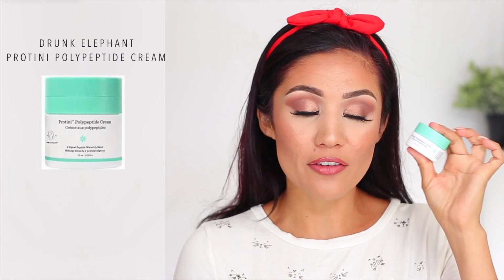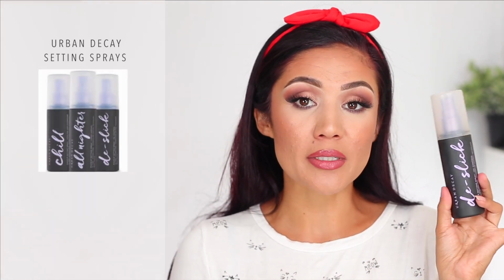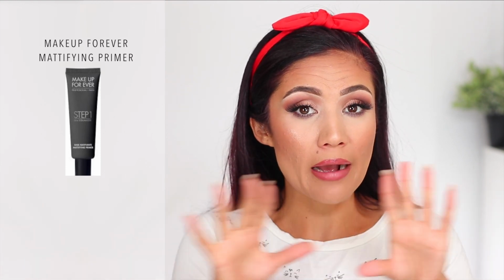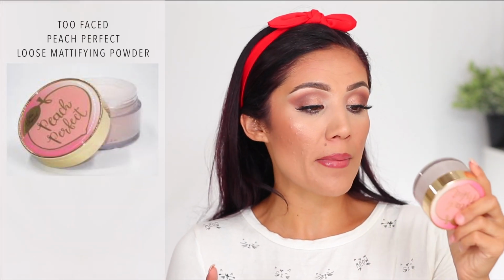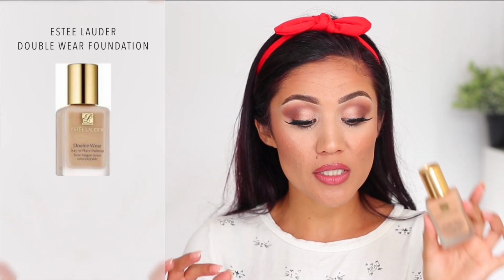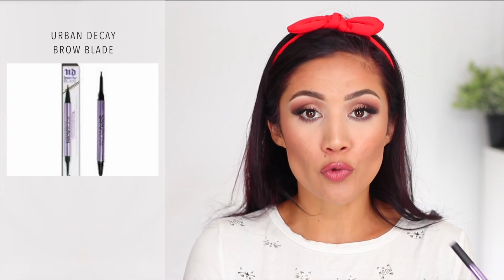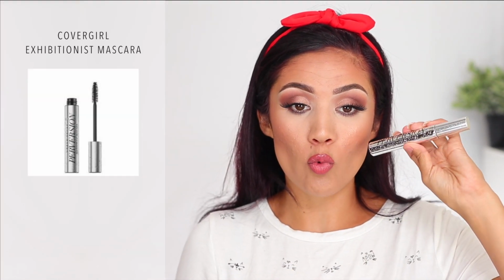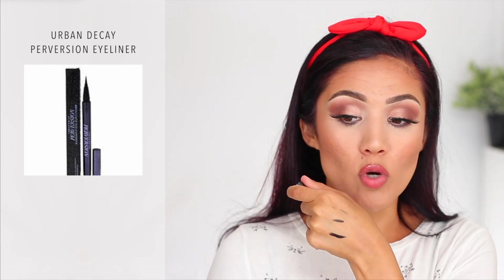Oily Skin Makeup Essentials || IF your Oily Skin Try these!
If you have Oily Skin then YOU NEED TO TRY THESE MAKEUP PRODUCTS ! all Makeup products are Oily Skin Friendly and Acne Friendly Approved!!!

▶︎ PRODUCTS MENTIONED

DERMALOGICA OIL CONTROL LOTION SPF 30

SKINDINAVIA OIL CONTROL PRIMER SPRAY

COVERGIRL MATTE AMBITION PRIMER

MAKEUP FOREVER PRIMER (MATTIFIER)

MAC TRANSLUSCENT PRESSED FINISHING POWDER

TOO FACED PEACH PERFECT LOOSE MATTIFYING POWDER

ESTEE LAUDER DOUBLE WEAR FOUNDATION ( I USE 3N1)

COVERGIRL FOUNDATIONS

URBAN DECAY PERVERSION MASCARA (WATERPROOF)

MAYBELLINE TATTOO STUDIO LINERS

URBAN DECAY PERVERSION EYELINER

CODE: STEPH05

FTC:  Some links above may be affiliate links which means I may make a very small amount amount if a purchase is made from my links, if you aren’t comfortable using my link no worries :)  Thank you all for the continued Love & Support.